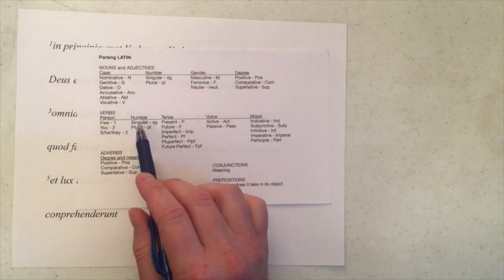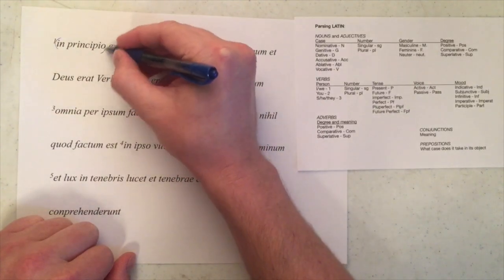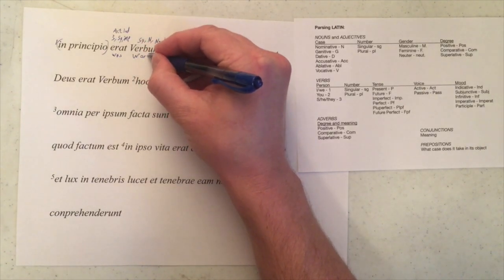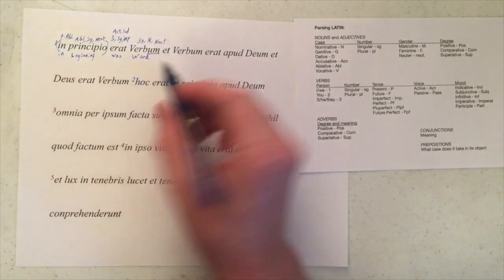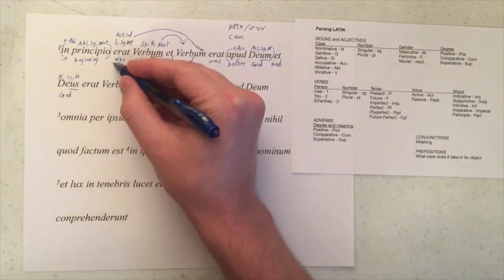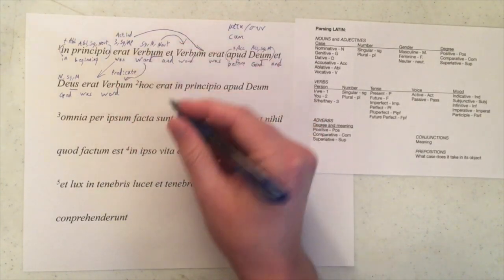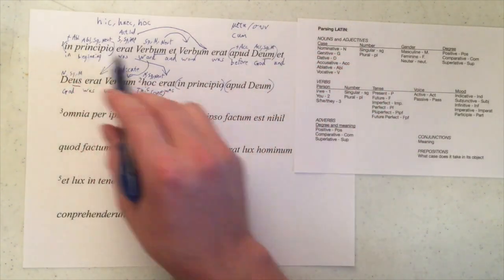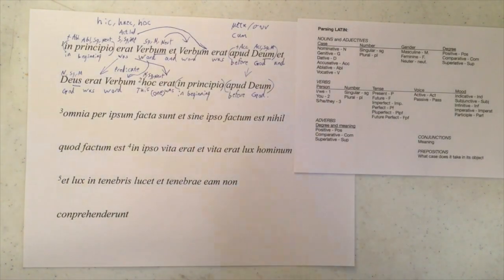Parsing John Ch 1 Pt. 2 Verses 1-2 (Latin Pt. 1)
This is Part 2 of John Chapter 1, Verses 1-2, the Latin edition. Our next video will cover verses 3-4.
This video is for current and former Latin students who have let their skills wane and or for those who want to take a closer look at biblical passages.
We will be slowly working through John Chapter 1 in the Vulgate  by parsing each of the words and putting together a very rough translation.
I pulled the text from Perseus Project and checked it against my personal copy of the New Testament.